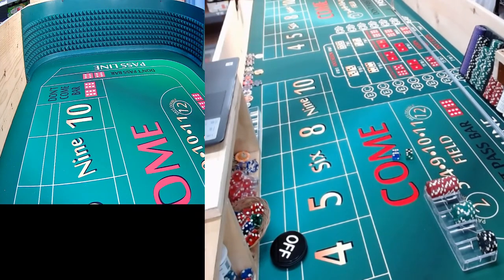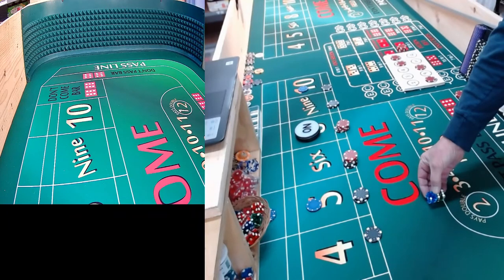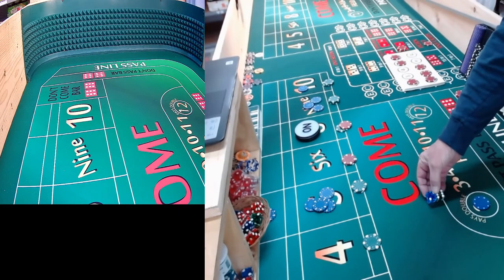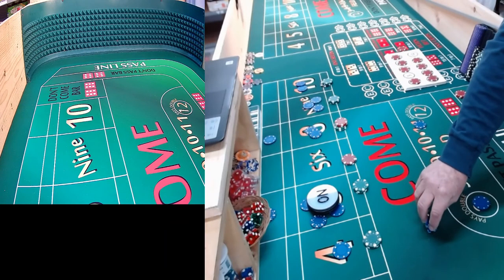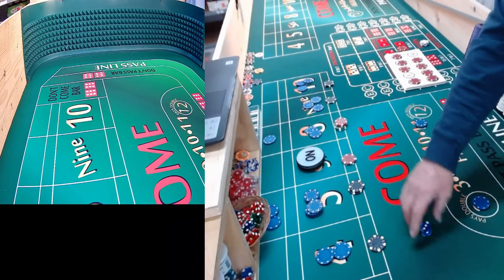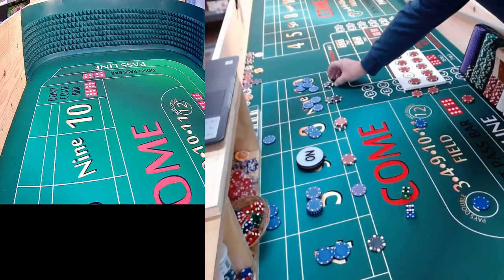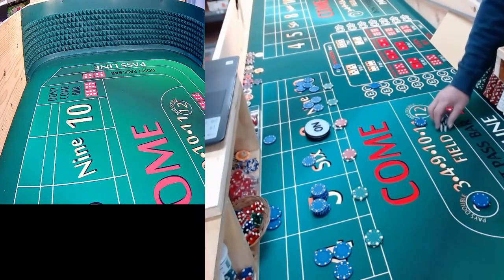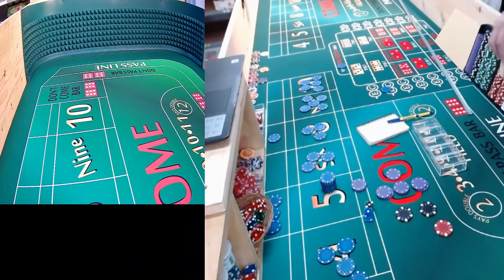Afternoon Practice with the 3v set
Had a good roll,  SOR 40  SRR 20  $3705 profit. thank for stopping in, this is Robert where out. see ya next time.